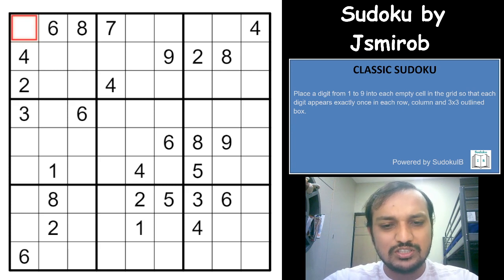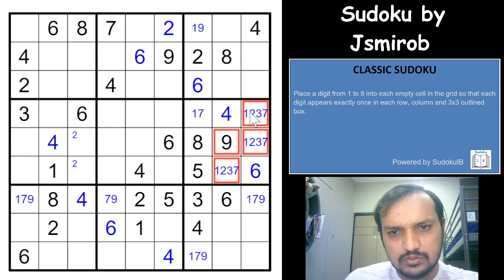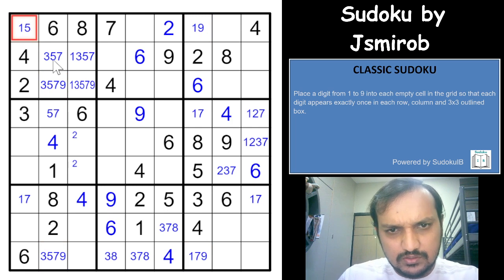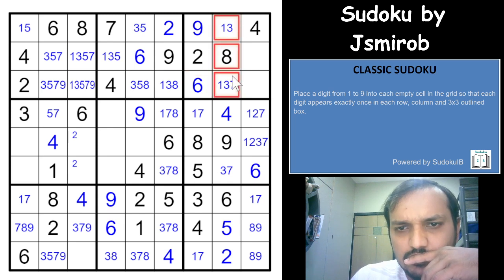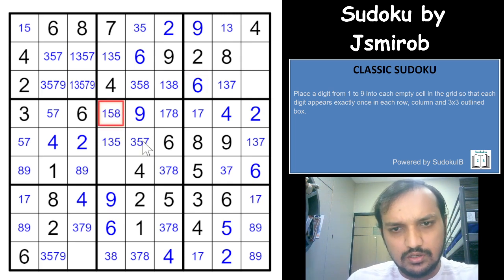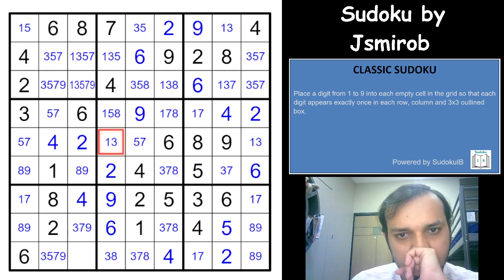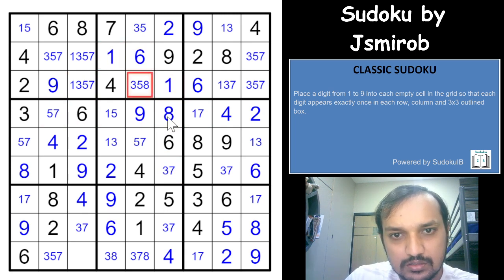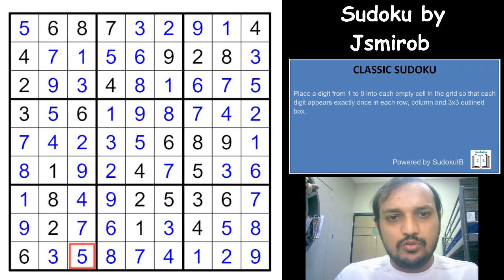Get strong with a particular technique in this Classic !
Jsmirob created this amazing Classic Sudoku that uses a particular technique again and again. Cracking this Sudoku is so much fun.